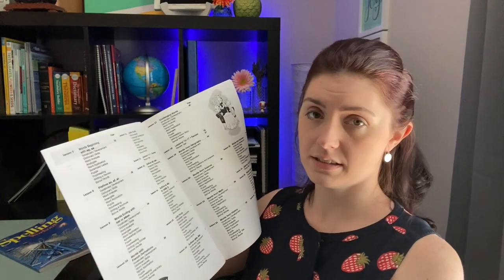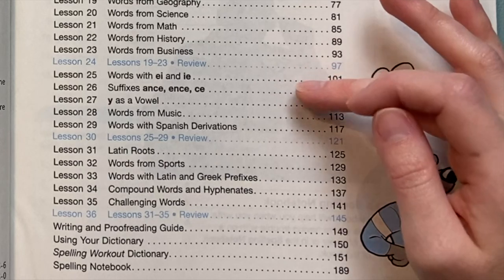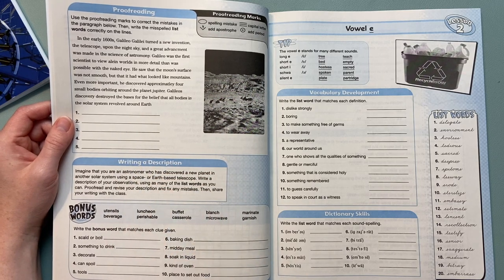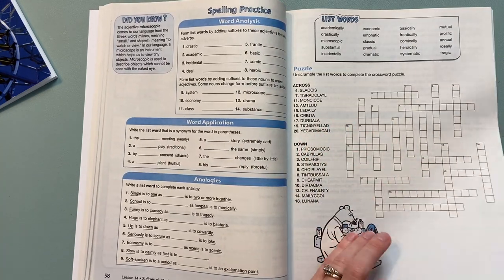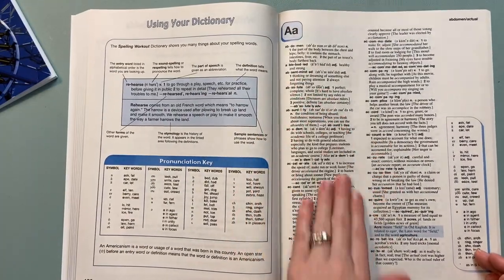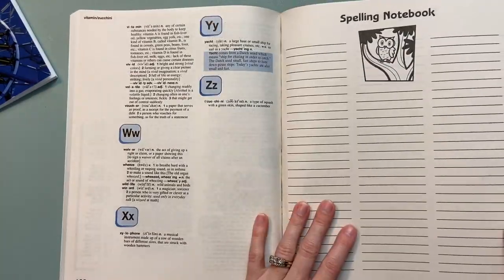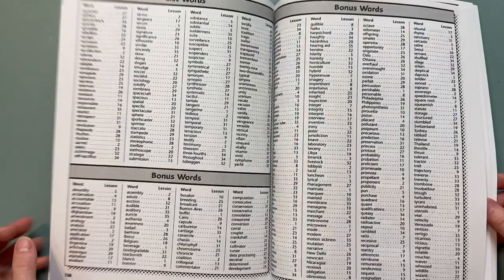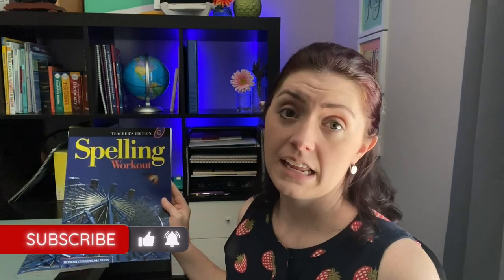HOMESCHOOL SPELLING CURRICULUM // LOOK INSIDE // 7TH GRADE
Join me as I show you our 7th grade spelling for our 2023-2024 school year. We are enjoying using this curriculum so far in our school year! Hope this helps you on your homeschooling journey! Leave me a comment about what you like to use for spelling.
Shine Bright!

Filmed with iPhone 11 and edited with iMovie